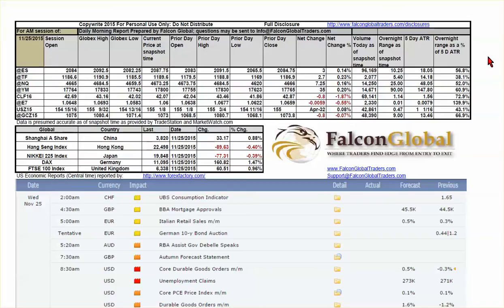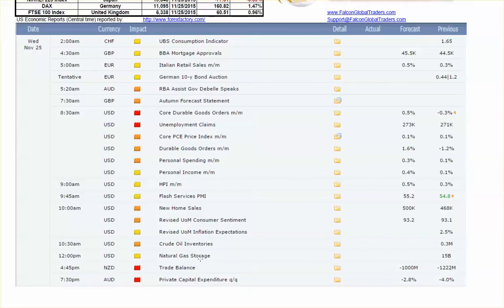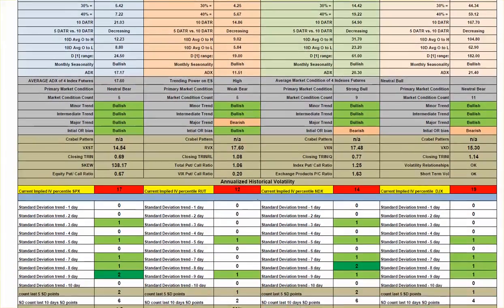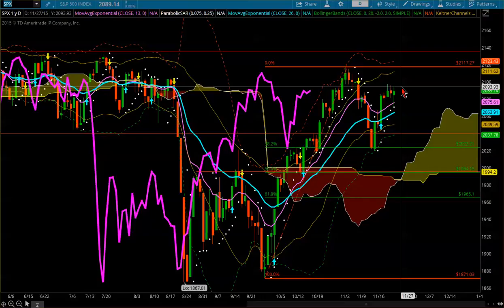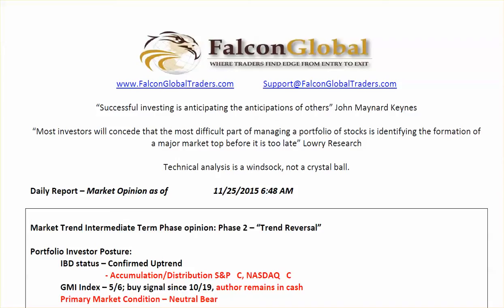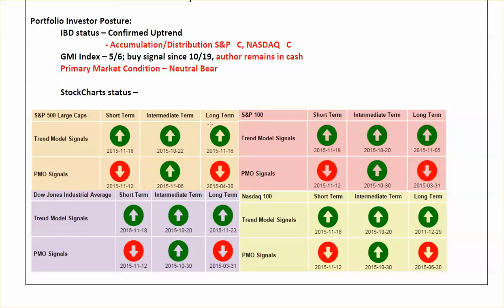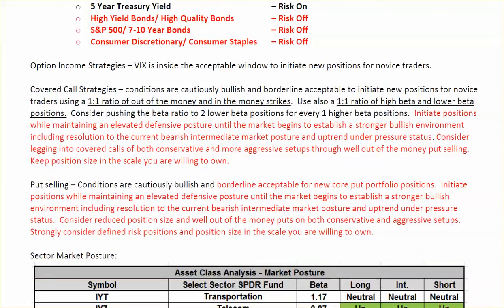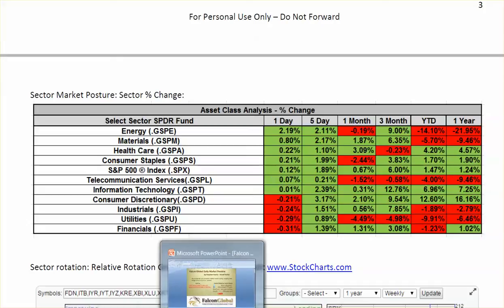11-25-15 Market Forecast | Stock Trading Strategies | Falcon Global Traders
Market Preview for Investor Traders Day Trader